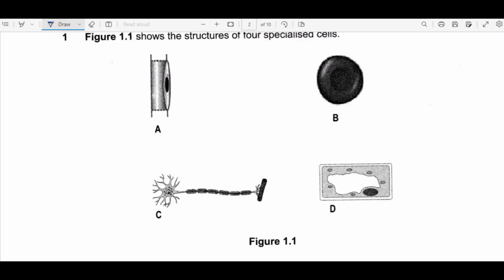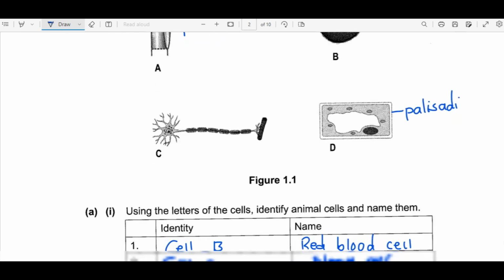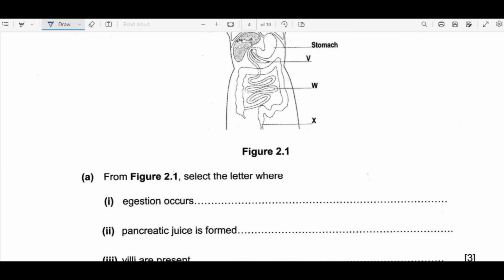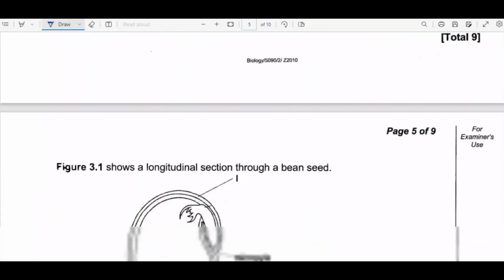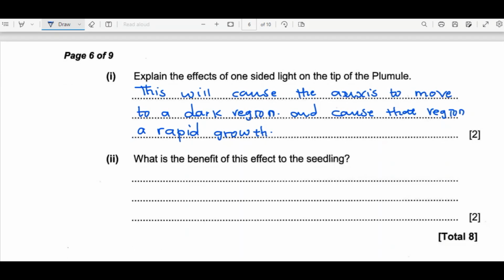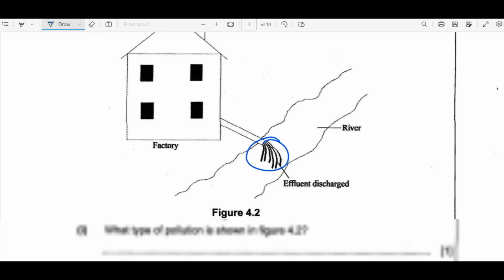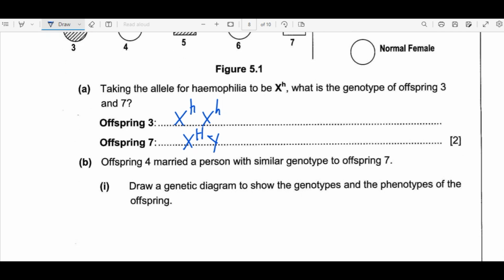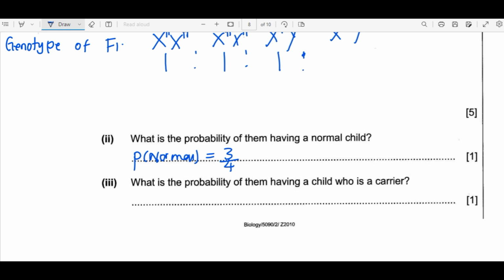BIOLOGY PAPER 2 2010 ECZ